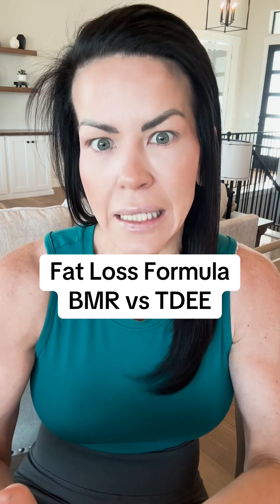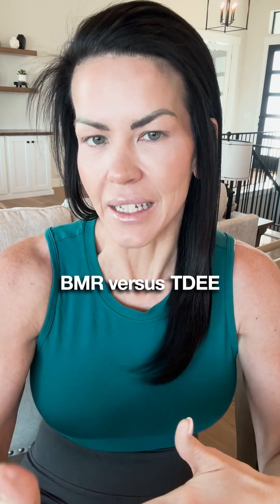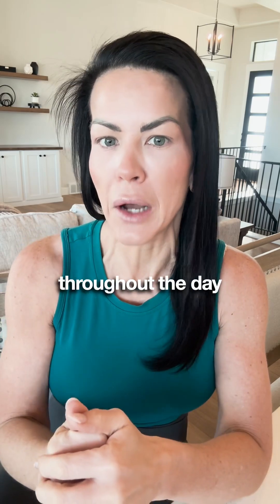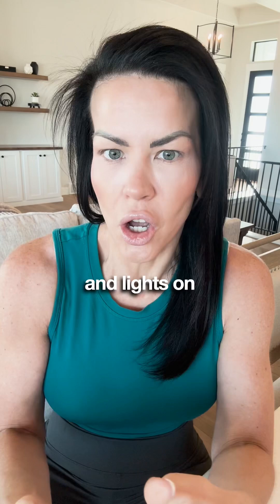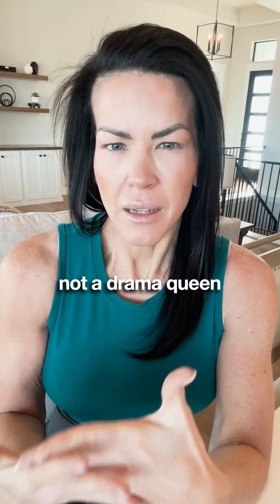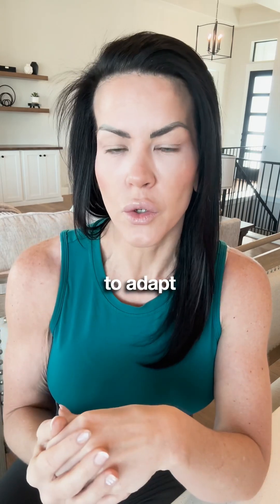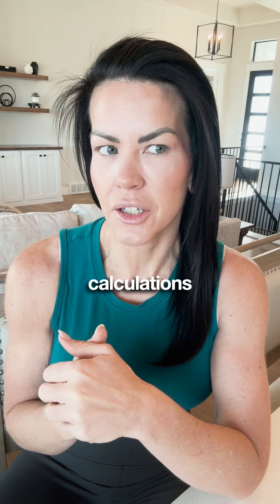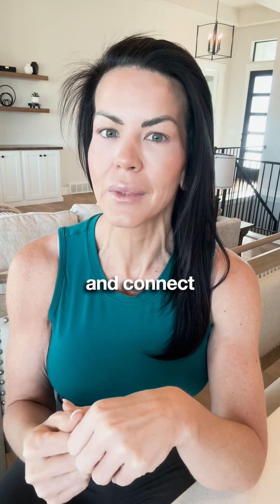BMR vs. TDEE: The Key to Sustainable Fat Loss | Nic Is Fit Coaching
If you have fat loss goals, you NEED to understand BMR vs. TDEE. Your BMR (Basal Metabolic Rate) is the minimum calories your body needs to function, while TDEE (Total Daily Energy Expenditure) includes everything you do daily—exercise, digestion, walking, fidgeting. Eating below your BMR wrecks your metabolism, tanks hormones, and drains energy. Stop starving yourself, calculate your numbers, and create a sustainable deficit. Want my TDEE calculator? Drop “calculator” below, and I’ll send it your way!